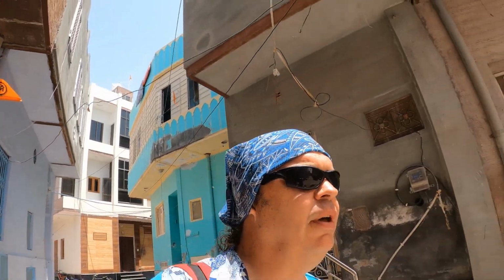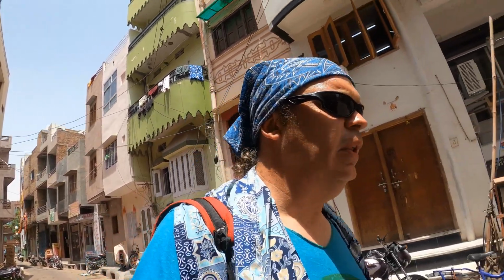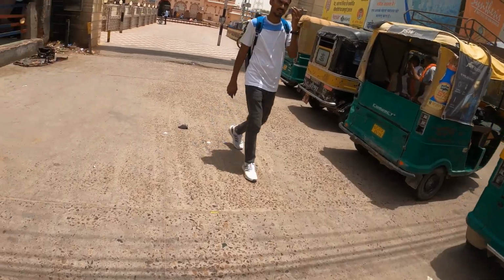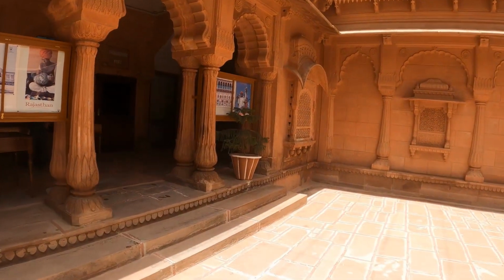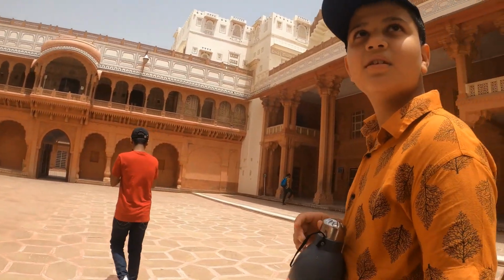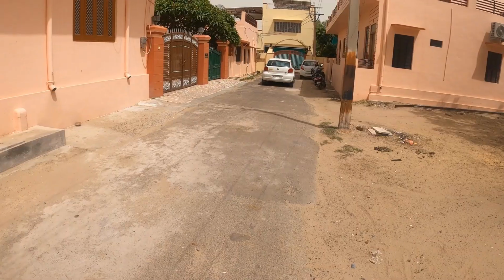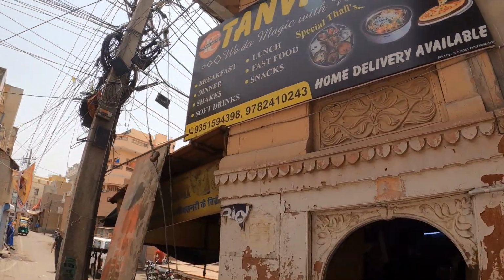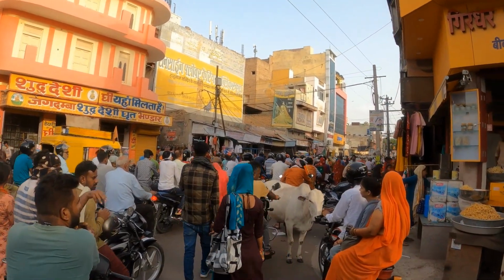Am I The Only Western Tourist In Bikaner, India?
After an uncomfortable 7 hour bus ride from Ajmer, I arrived in the city of Bikaner. Judging by the looks I was getting from the locals as I tried to find my hotel and the less than friendly reaction of the street dogs, Bikaner was not used to having many western tourists!

I discovered a dusty, desert city with some impressive architecture and a great fort. Finding coffee was a little more difficult!

The people were extremely friendly and I enjoyed my stay here. I would recommend it it to other travellers of the Rajasthan region.

Join me as I visit the dusty city of Bikaner.

for travel tales and tips on South East Asia and Europe.